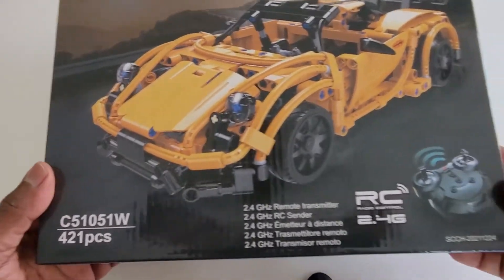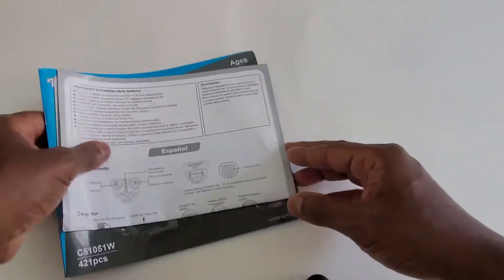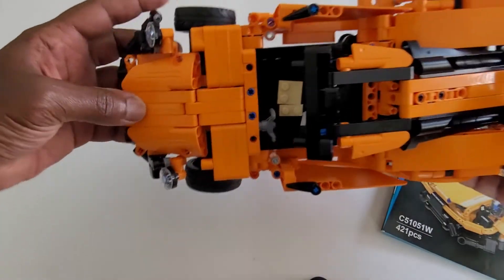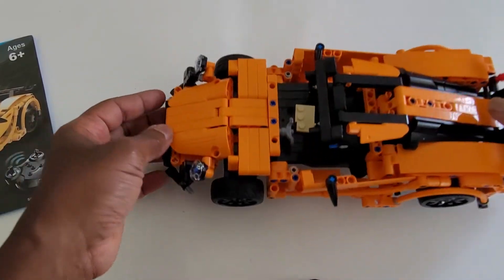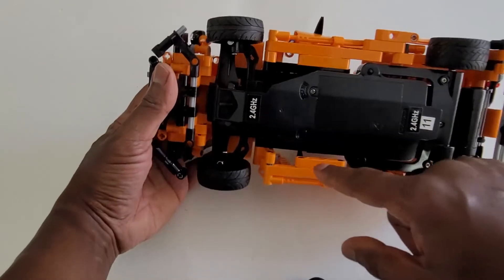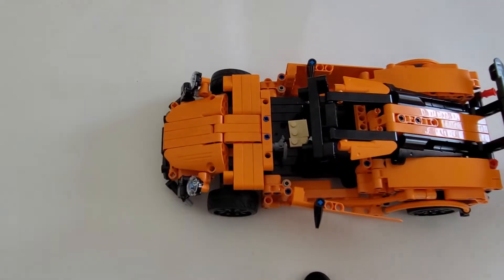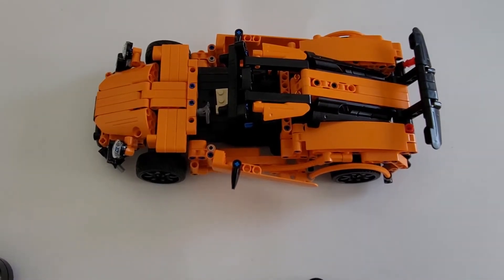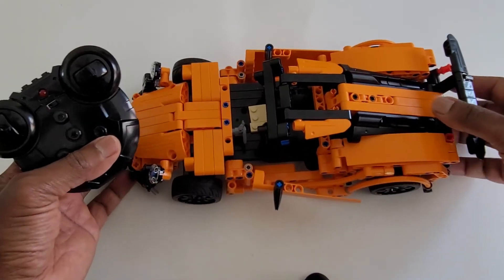VATOS STEM Building Toys for Kids Review, Fun to build and drive A great buy for any Lego fan